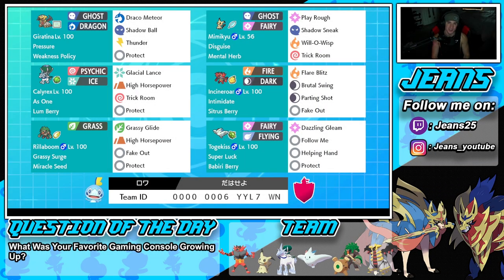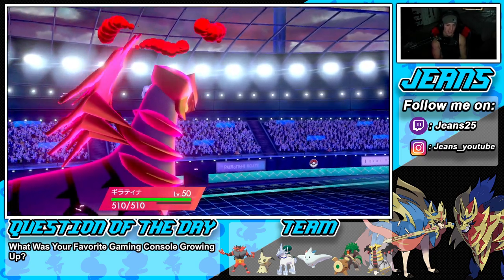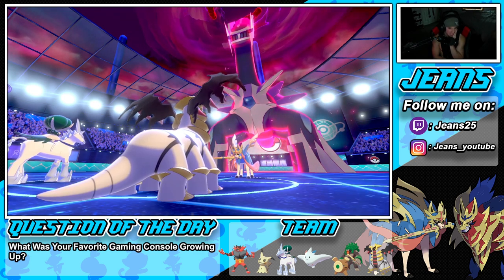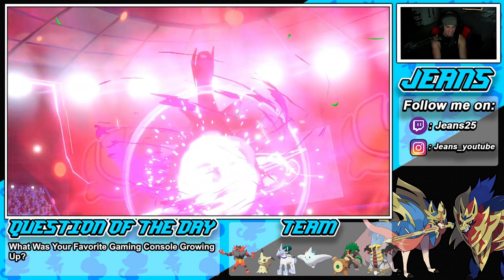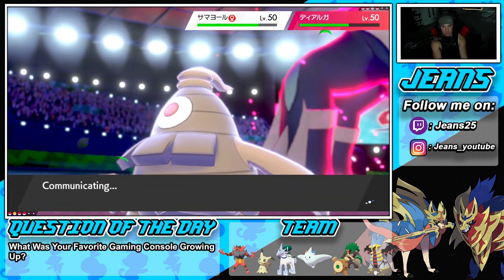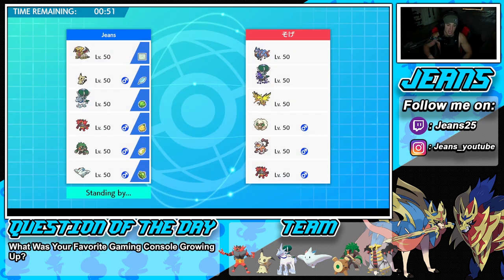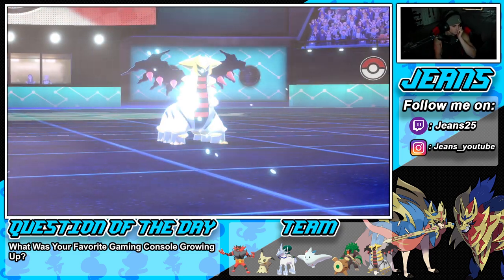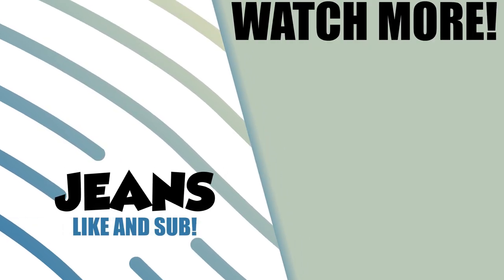Broken Giratina Team and New Season! - Pokémon Sword and Shield Competitive Ranked Double Battles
Team Code: 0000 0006 YYL7 WN

Team:
Giratina @ Weakness Policy
Ability: Pressure
Level: 50
EVs: 236 HP / 252 SpA / 20 Spe
Modest Nature
IVs: 0 Atk
- Draco Meteor
- Shadow Ball
- Thunder
- Protect

Mimikyu @ Mental Herb
Ability: Disguise
Level: 50
EVs: 252 HP / 252 Def / 4 SpD
Relaxed Nature
IVs: 0 Spe
- Play Rough
- Shadow Sneak
- Will-O-Wisp
- Trick Room

Calyrex-Ice @ Lum Berry
Ability: As One (Glastrier)
Level: 50
EVs: 252 HP / 252 Atk / 4 SpD
Adamant Nature
- Glacial Lance
- Helping Hand
- Trick Room
- Protect

Ability: Intimidate
Level: 50
EVs: 252 HP / 140 Def / 116 SpD
Careful Nature
- Flare Blitz
- Brutal Swing
- Parting Shot
- Fake Out

Rillaboom-Gmax @ Miracle Seed
Ability: Grassy Surge
Level: 50
Adamant Nature
- Grassy Glide
- High Horsepower
- Fake Out
- Protect

Togekiss @ Babiri Berry
Ability: Super Luck
Level: 50
EVs: 244 HP / 12 Def / 252 SpD
Calm Nature
IVs: 0 Atk
- Dazzling Gleam
- Helping Hand
- Protect

Weakness Policy Giratina Team that we show off in Ranked Battles!

GAME INFO
Name: Pokemon Sword and Pokemon Shield
Developer: Game Freak
Publisher: The Pokemon Company, Nintendo
Platforms: Nintendo Switch
Release Date: November 14, 2019